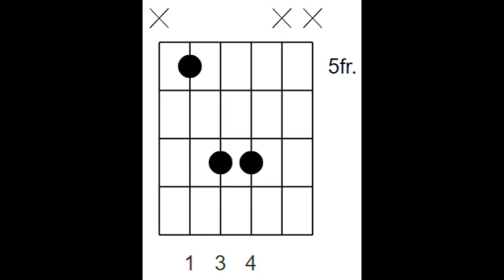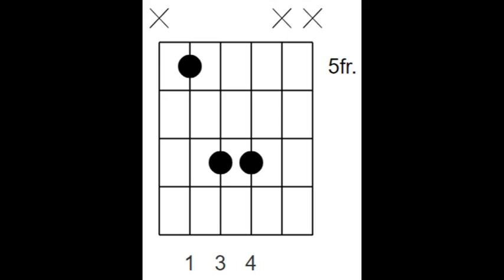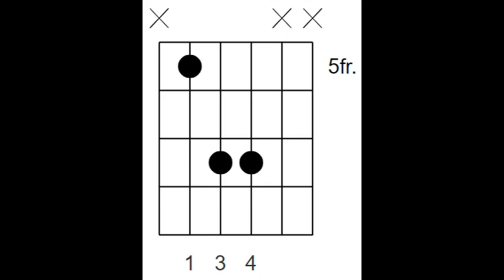John Hanson - The Lost Chord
From Reader's Digest Songs Of Joy cassette 2
RDC 91652